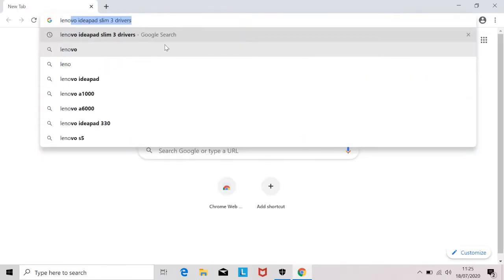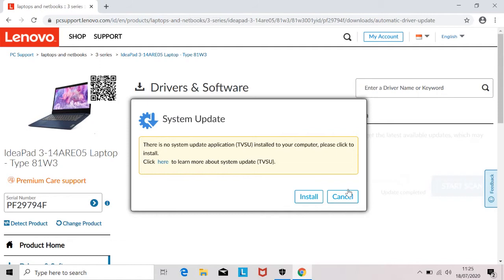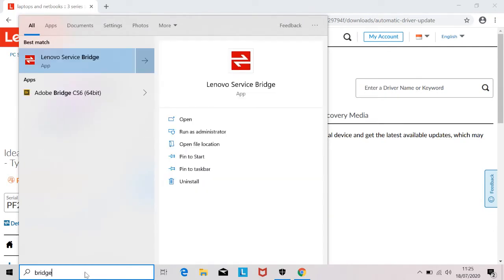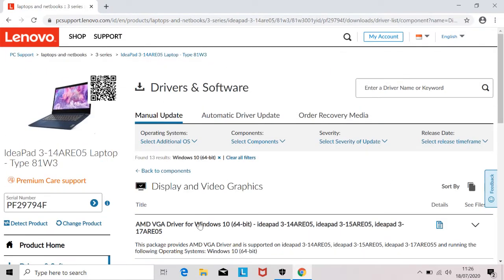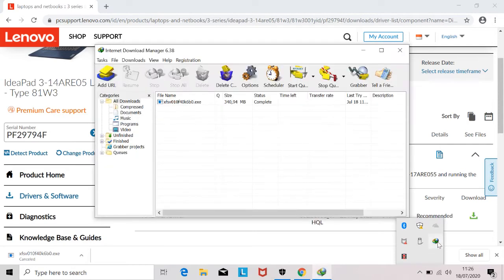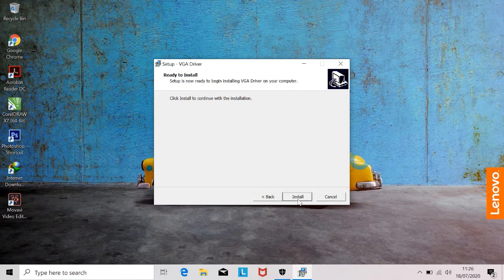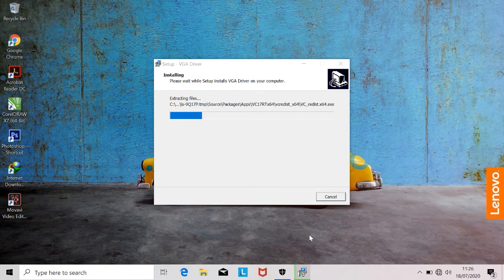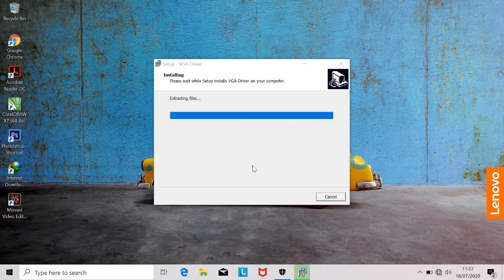How to install right driver Lenovo laptop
This video guide you How to install right driver Lenovo laptop.